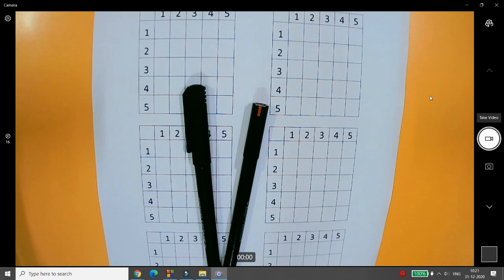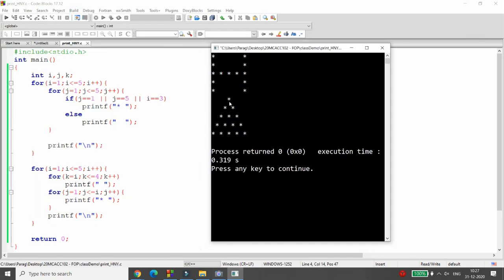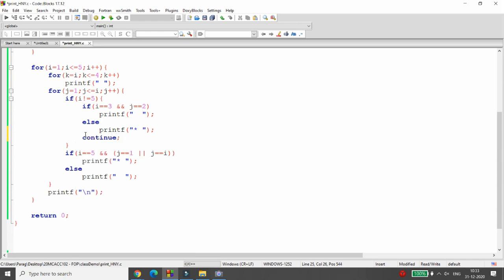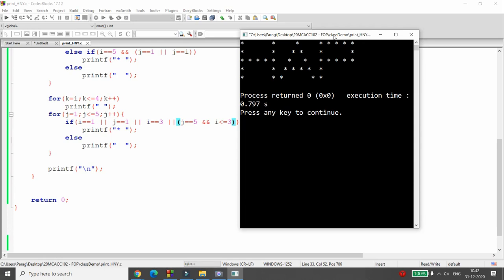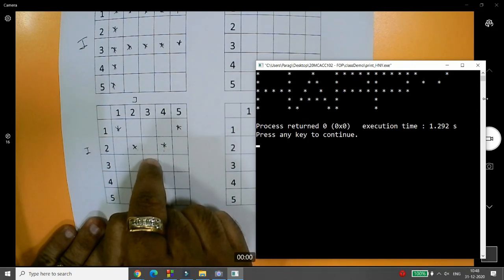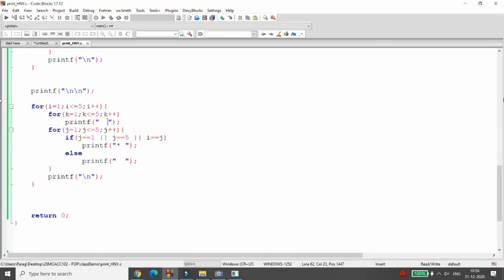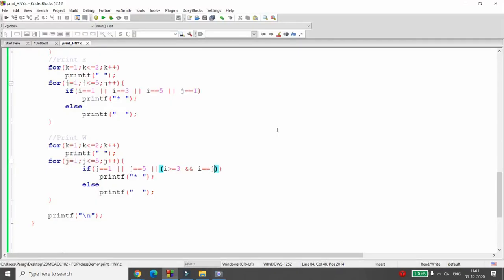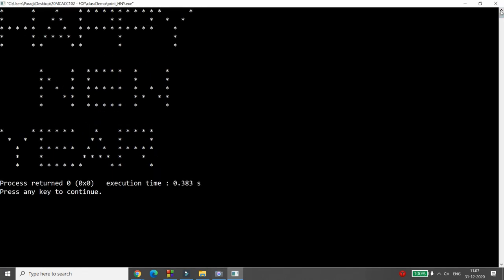FOP-Lecture-12 Print Pattern of HAPPY NEW YEAR Using Nested Loops - Practical Demo with explanation.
This video demonstrates and explains how to write happy new year in pattern using nested loop in C-Programming.

Keep Learning